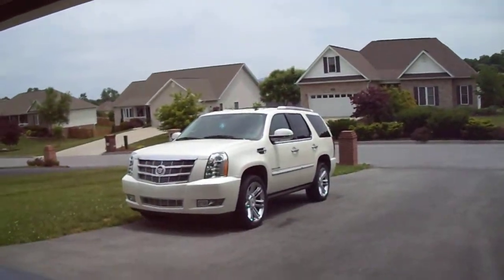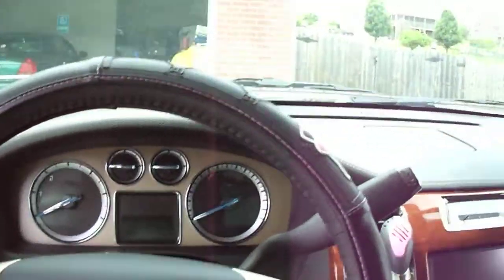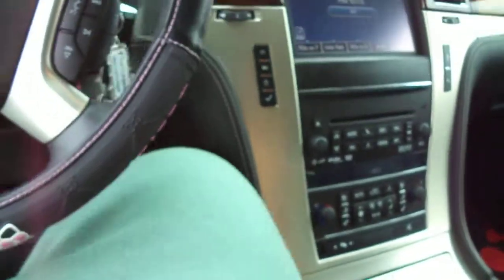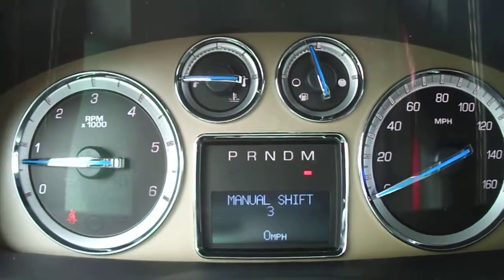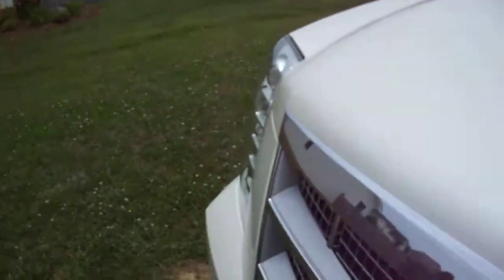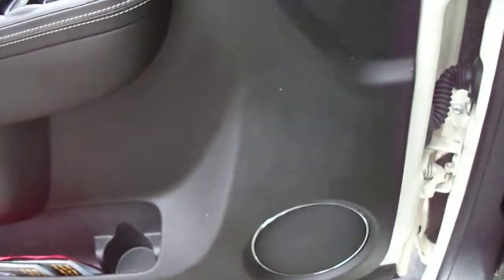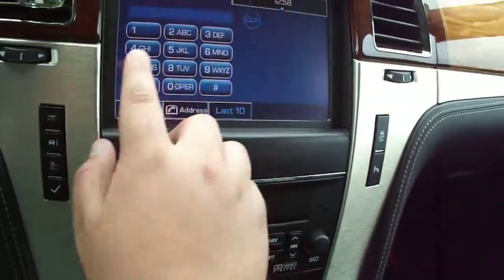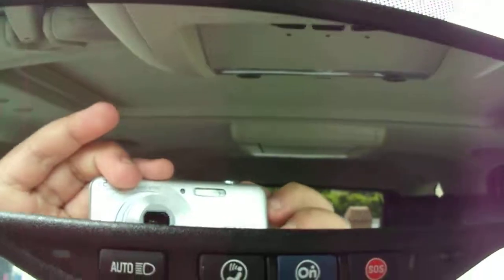2013 Cadillac Escalade Start Up for LirrVids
I hope u enjoy this video i made for you :)